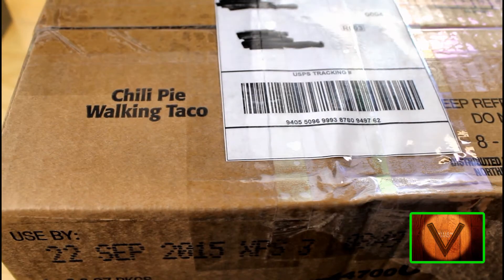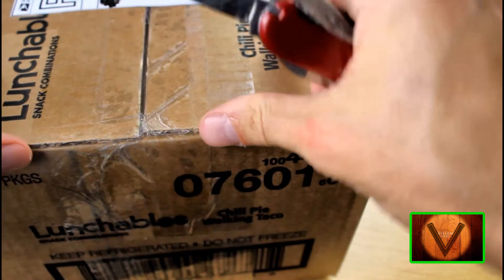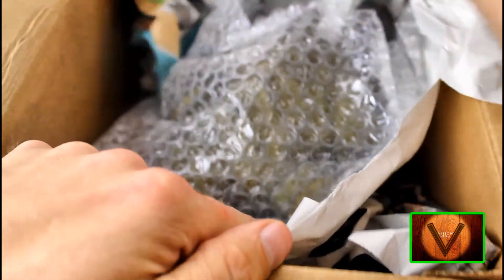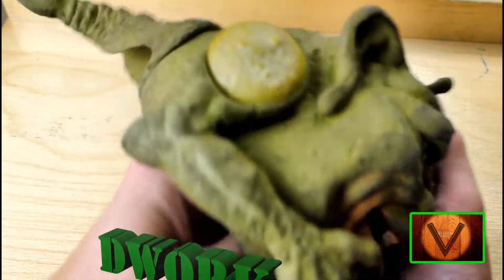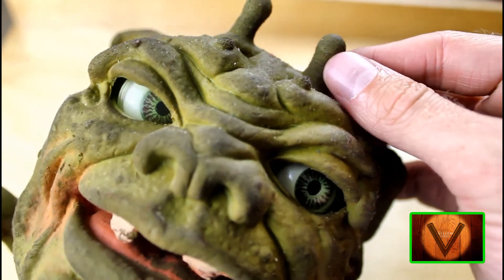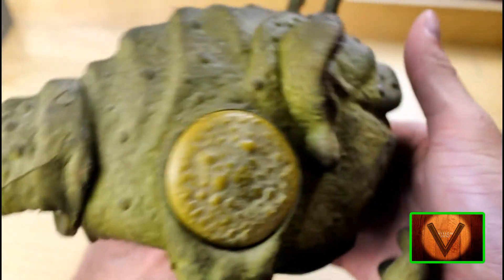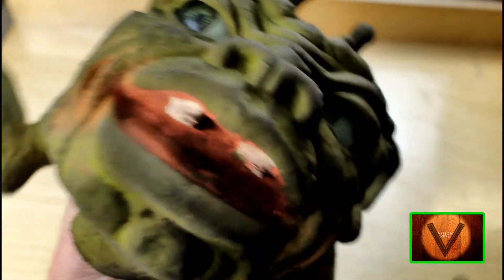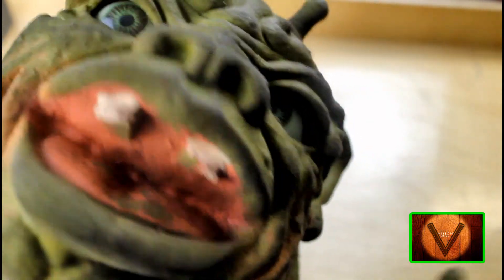BOGLINS!! 1987 Monster Puppets by Mattel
In this episode of Vision Vintage we un-box a 1987 Boglin Puppet made by Mattel, purchased on eBay. These were the coolest puppet toys of their time, and in our humble opinion, THE coolest puppets EVER! We can remember scaring kids at school back in the 80's with their glowing movable eyes and creepy rubbery skin. Even the adults back then were creeped out by how detailed the Boglins were.